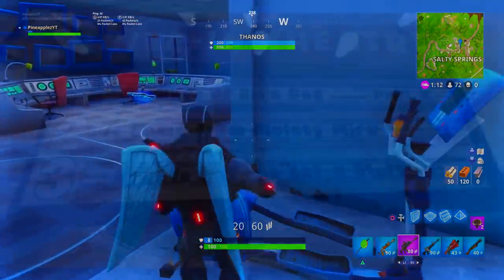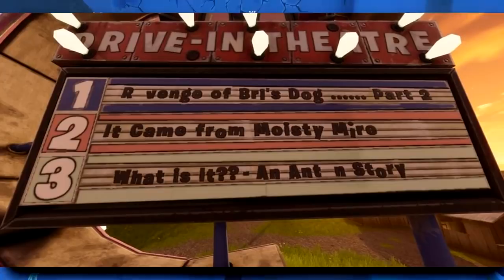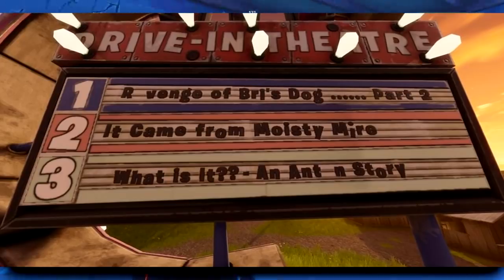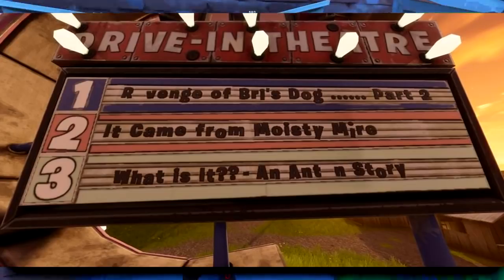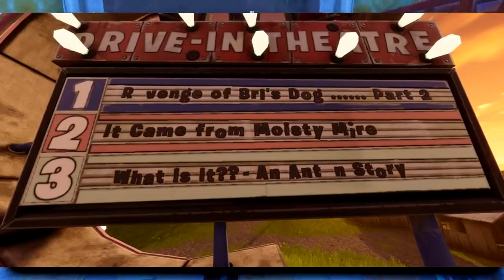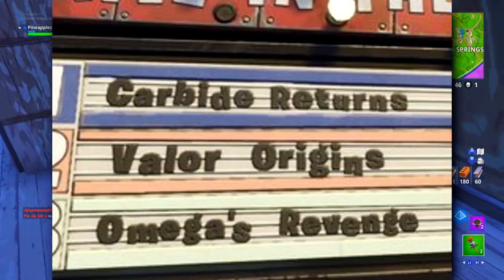Risky Reels is hiding a DARK SECRET.. (ROBOT ARMY INVASION *PROOF* in FORTNITE!!)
YOU'LL NEVER BELIEVE WHAT'S HAPPENING! 😱